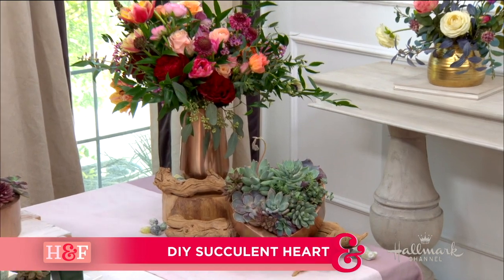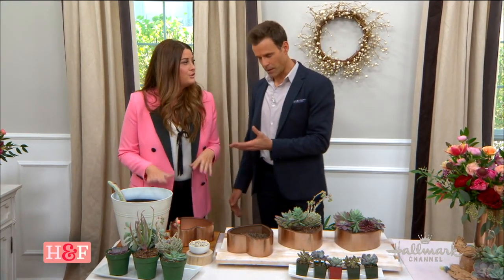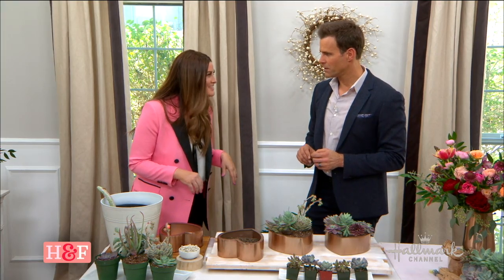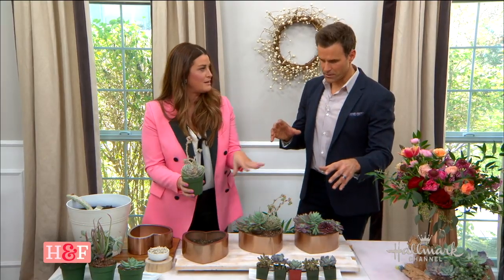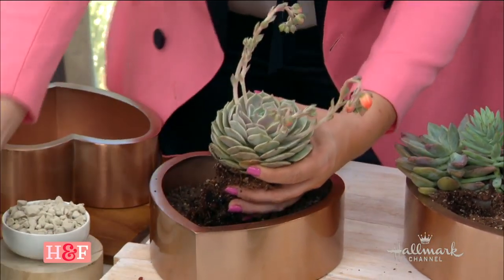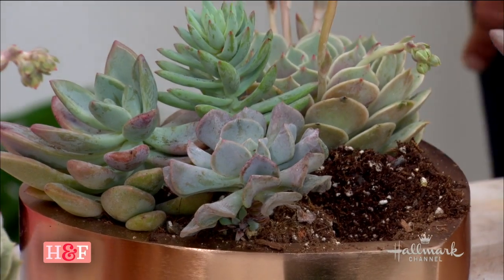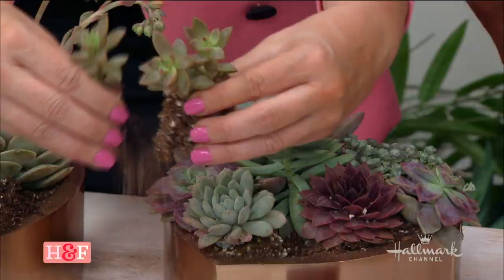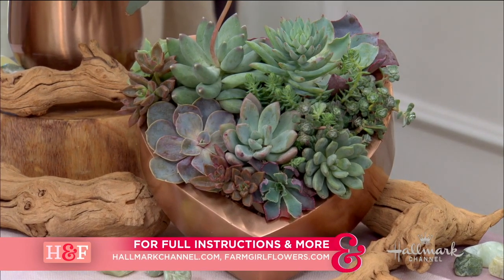DIY Succulent Heart - Home & Family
Christina Stembel, founder of Farmgirl Flowers shows how we can make a DIY Succulent Heart.